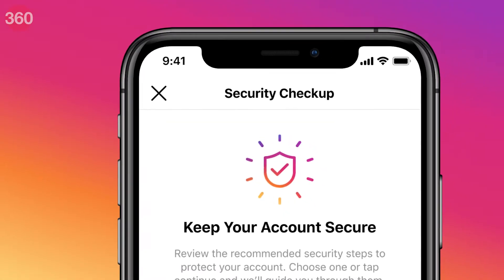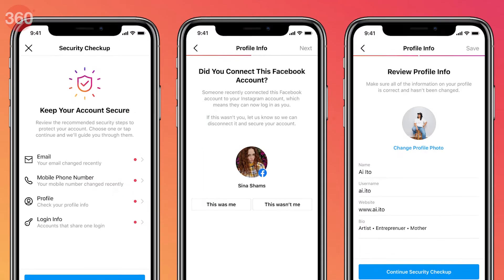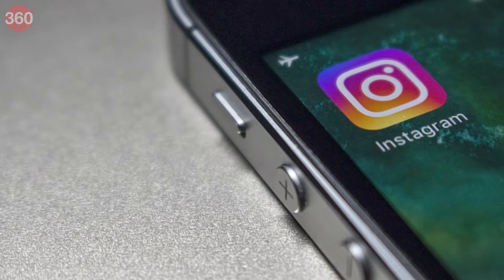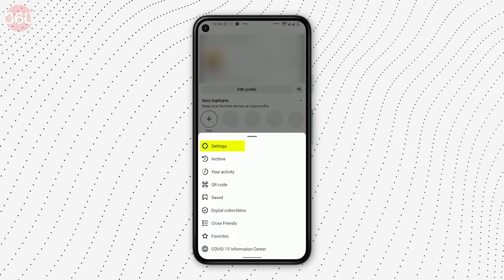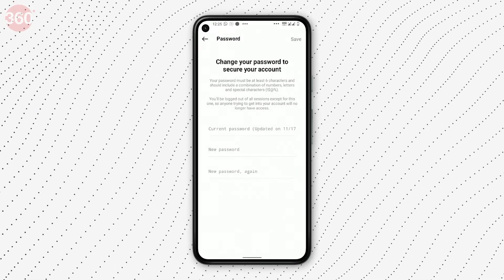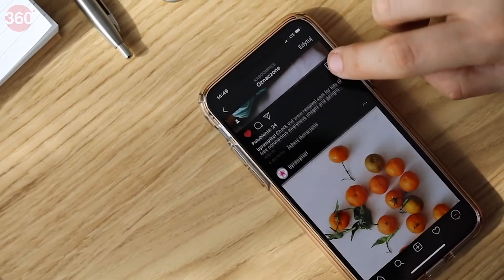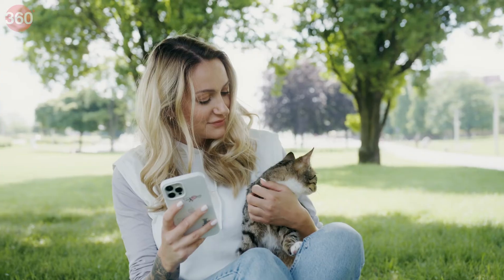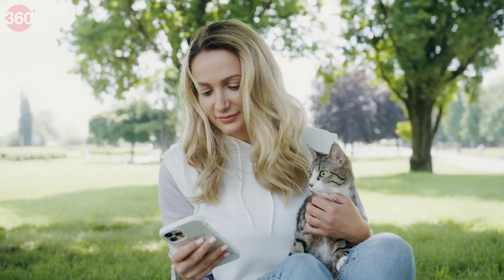Instagram Security Checkup Feature: Here Is All You Need to Know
Instagram’s security checkup feature is something you need to pay attention to. It helps you check if your account has been hacked in the past and guides you on how to secure it. It also helps users prevent their accounts from being hacked in the future.